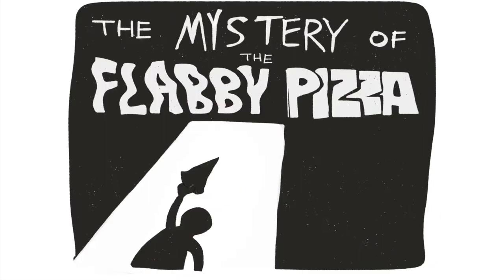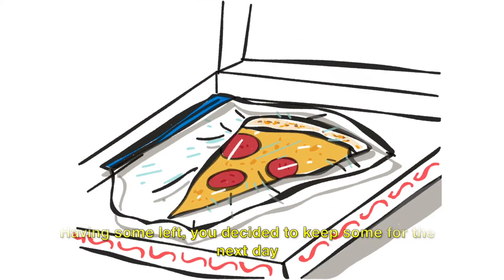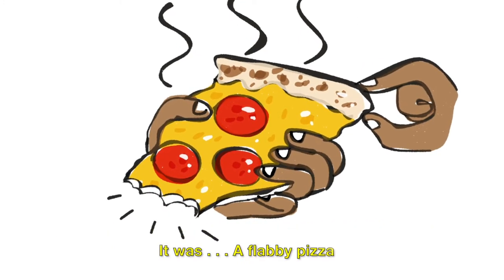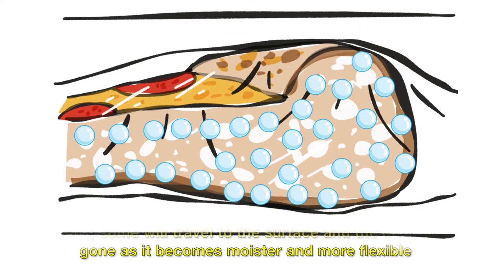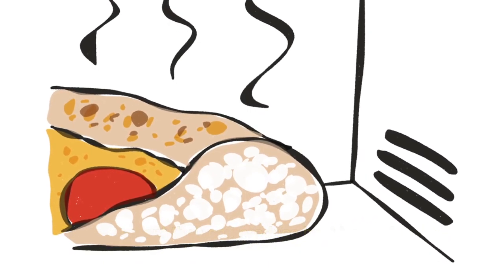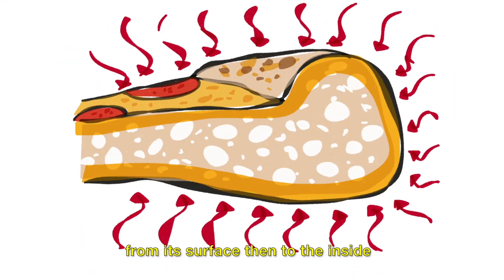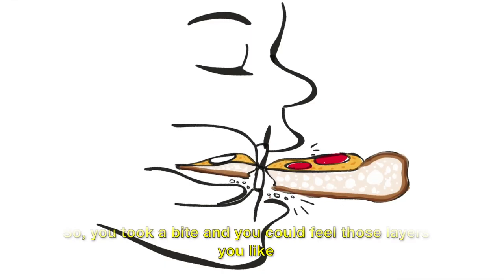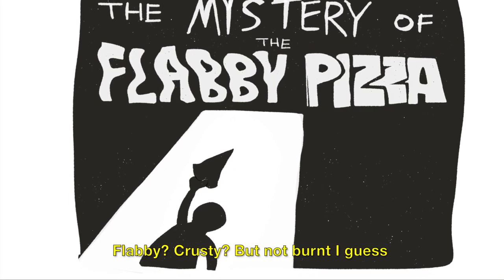2017 1st Place Winner - Food Science In Action (FSIA) - The Mystery of The Flabby Pizza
1st place: ($1,000 prize) “Food Science Investigation - The Mystery of The Flabby Pizza” by Amadeus Driando Ahnan, from University of Massachusetts Amherst, Food Science Department